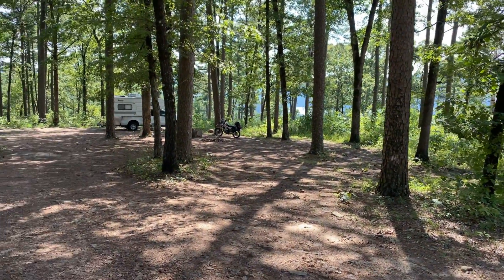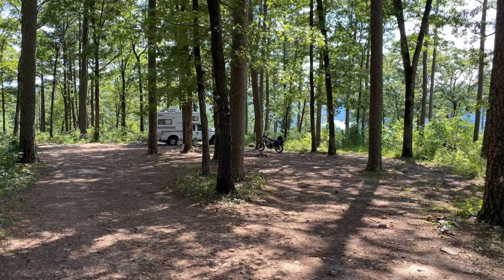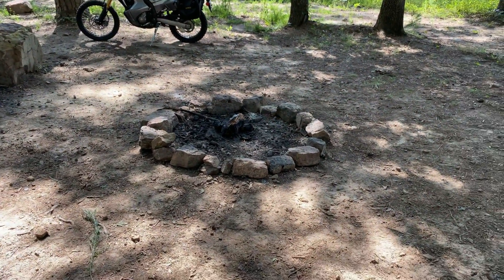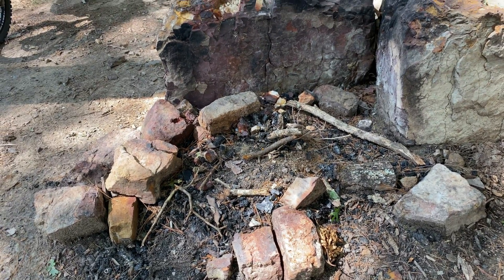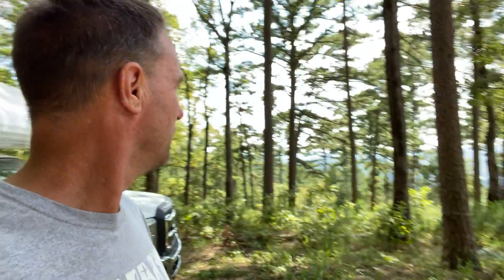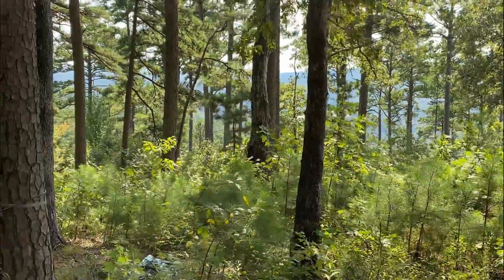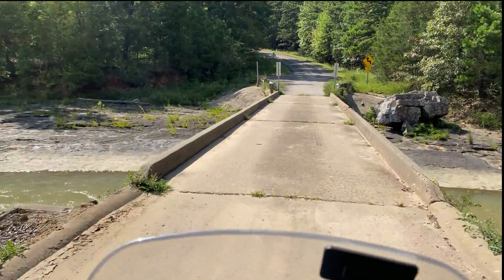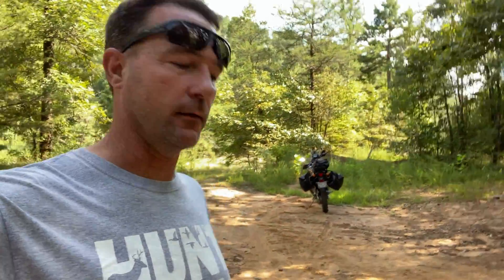Hurricane Creek near Shores Lake - Dispersed Camping - Ozark National Forest Arkansas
Found a high up on a mountain side dispersed camping spot near Hurricane Creek and Shores Lake in the Ozark National Forest Arkansas.  Excellent dispersed camping spot to spend some time checking out the surrounding area and just being in the forest!  Shores Lake Overlook area has spectacular views showing the surrounding valley which didn’t disappoint.  Hurricane Creek which was right down the road had several swimming holes you can cool off from the summer’s heat and just relax.

Dispersed Camping Spot:  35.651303, -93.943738
Shores Lake Lookout:  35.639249, -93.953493
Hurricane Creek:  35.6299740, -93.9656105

Google Map of my camping locations (best if viewed by laptop)

Below are links to items on Amazon I use on my channel.  If you order or purchase anything through any of my links below, I get a small percentage of your purchase at no extra cost to you.  Just using any of the links below to make a purchase on Amazon gives me a small percent at no charge to you.  Thanks for supporting my channel!

Photography/Video Equipment I use:
Canon EOS Rebel T5i
Canon EF-S 55-250mm lens
Canon EF-S 10-18mm lens
DJI Mavic Air
DJI Mavic Air Filters
DJI Phantom 3 Pro
Olympus TG-870 Tough
GoPro Hero 4
GoPro Hero 6
Moultrie M-50 Game Camera
Rode VideoMicro Compact
Joby GorillaPod 3K Tripod

RV Items I use:
weBoost Cell Phone Booster
Wave-3 Gas Catalytic Heater
Grocery Bag Dispenser, Wall Mount
Telescoping Broom
Hawkins Pressure Cooker 1.5L

Kayak:
Fisher Kayak
Inflatable Challenger K1

2018 Honda Rally Motorcycle:
Saddle Bags
Tail Bag
Handlebar 12v Charger
Cell Phone Holder
Motorcycle Hitch Carrier
Cardo FREECOM 2 PLUS-Bluetooth Communication
HWK Motorcycle Jacket
HWK Long Motorcycle Jacket
HWK Dualsport moto Pants
AGPTEK Heated Vest USB Charging
Anker PowerCore 26800 Portable Charger
Tchipie Disc Brake Alarm Lock

Recovery/Truck Items:
Heavy Duty D Rings
CURT Receiver Hitch Adapter
StowAway Hitch Tightener